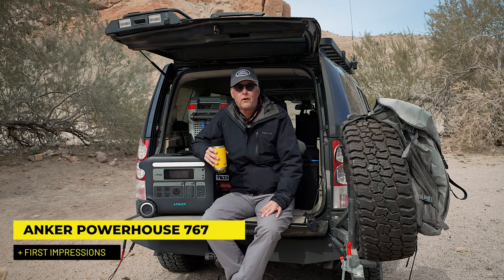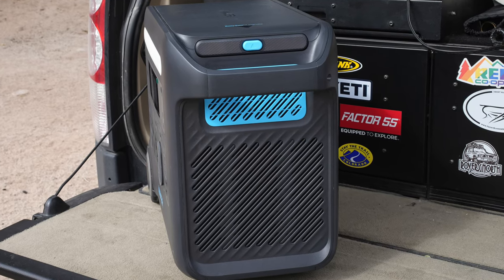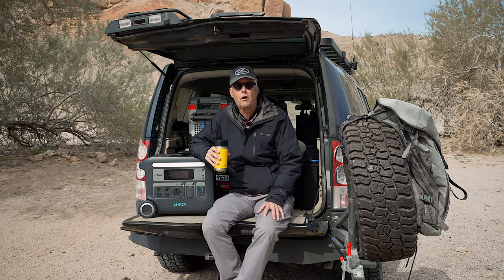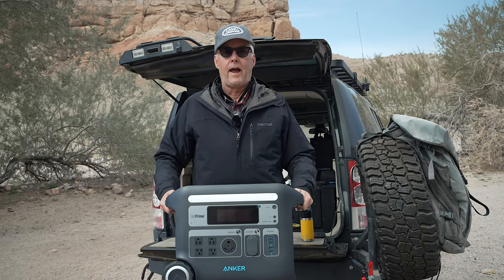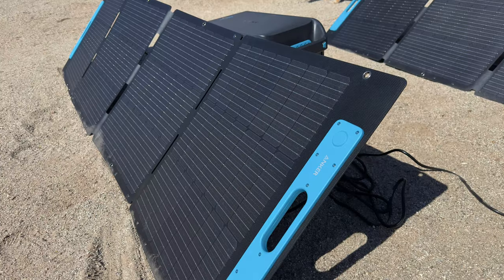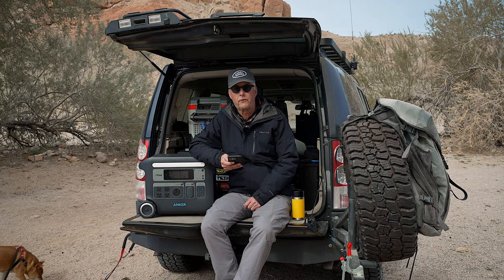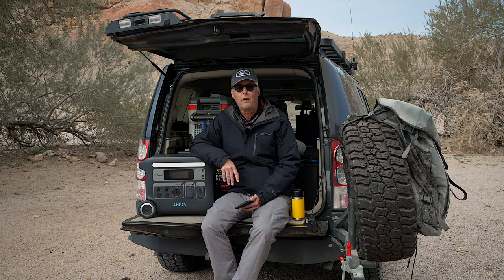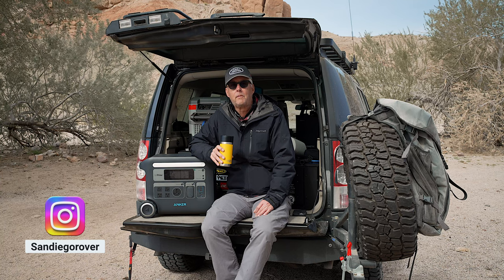Anker Powerhouse 767 First Impressions for overlanding 4K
My first impressions video of my new Anker Powerhouse 767 - this is not a sponsored video and I purchased it with my own money.

I was about to update my Goal Zero Yeti to a larger capacity unit when I discovered that Anker came out with the Powerhouse 767.  With a 5-year warranty, 3,000 cycles, a 30 amp plug, and the Anker 531 200-watt solar panels the combination was enough to sway me away from Goal Zero.  I have nothing but good to say about Goal Zero but having the 5-year warranty was a must given the price of the unit.  I will do a first review after a few months of use and report back if I made the right decision.